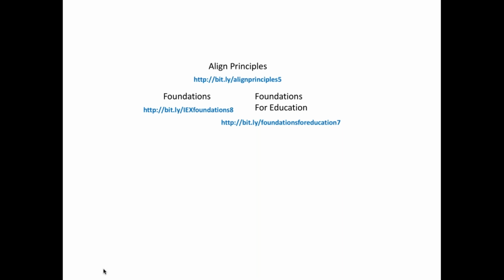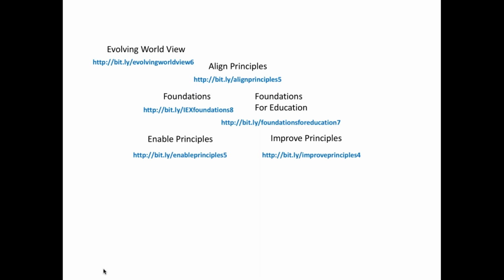white paper update 10/9/18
We've updated our IEX white papers and introducing our latest paper "Pracademic's Guide to Strategy Deployment"